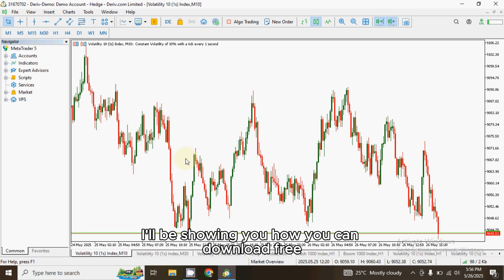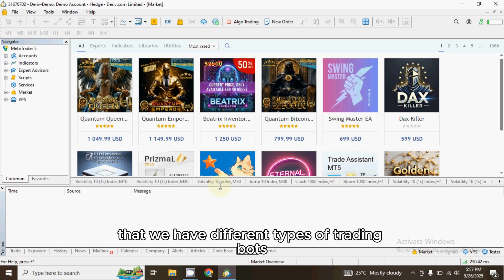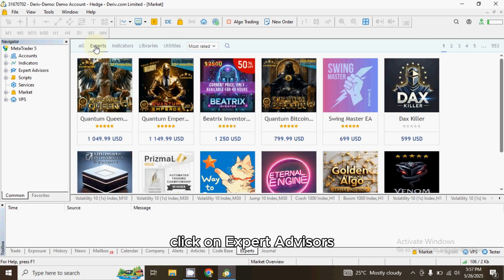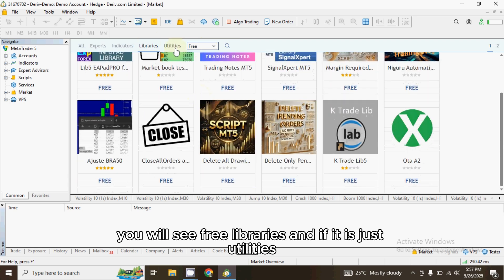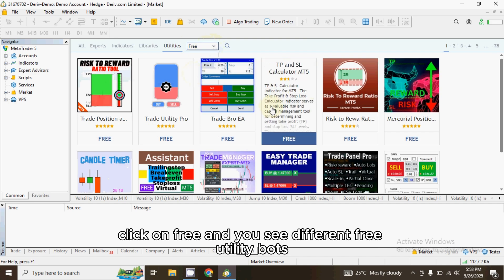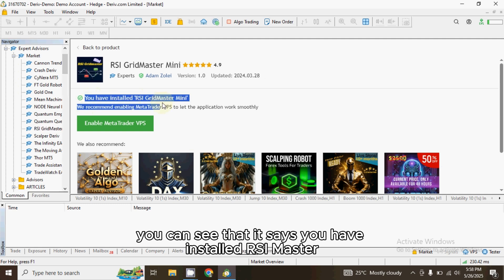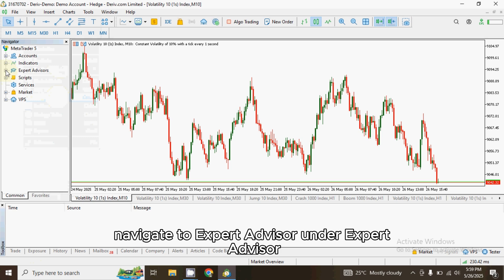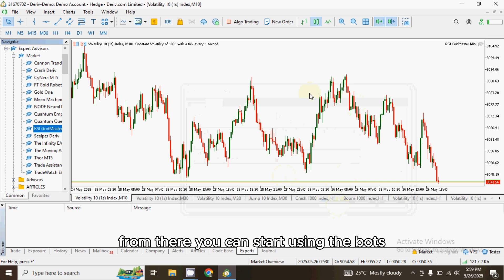How to Download & Install FREE Trading Bots on MT5/Market (MQL5 Market Guide!)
🚀 Want a FREE Trading Bot?
In this step-by-step video, I’ll show you how to download and install FREE Expert Advisors (EAs) directly from the MQL5 Market into your MetaTrader 5 (MT5) platform.
Whether you’re a beginner or an experienced trader, this tutorial will save you time and help you automate your strategy without writing a single line of code!

✅ In This Video:

1. Where to find FREE trading bots in the MQL5 Market
2. How to install them in your MT5 terminal
3. Tips to choose the right bot for your trading style
4. Don’t miss this opportunity to supercharge your trading—FREE and easy!